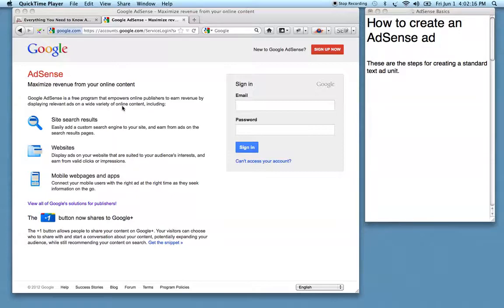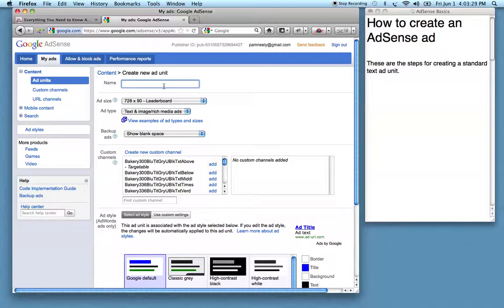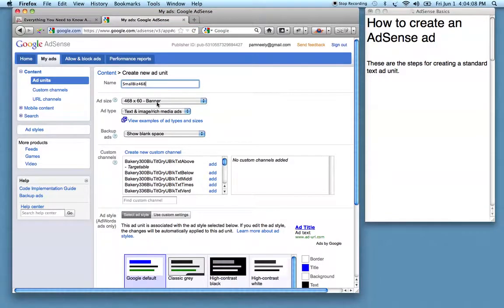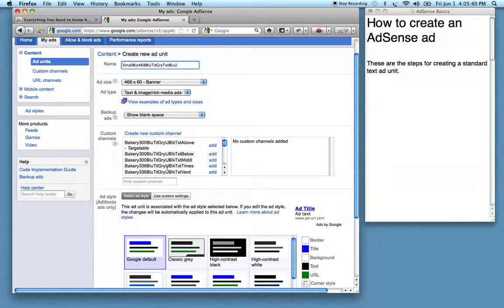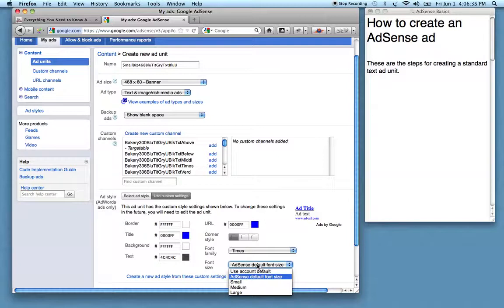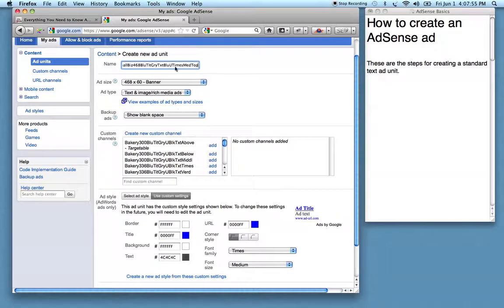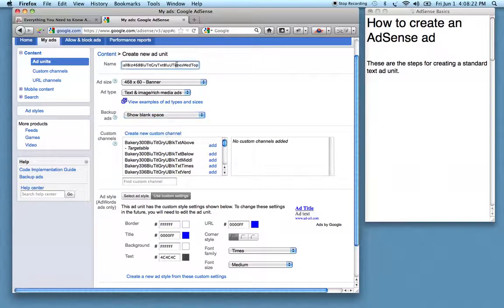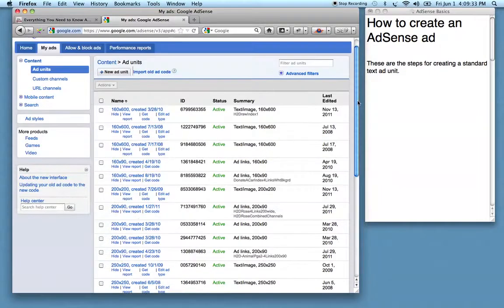AdSenseCreateBasicAd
A demonstration of all the steps to creating a new ad in your AdSense account